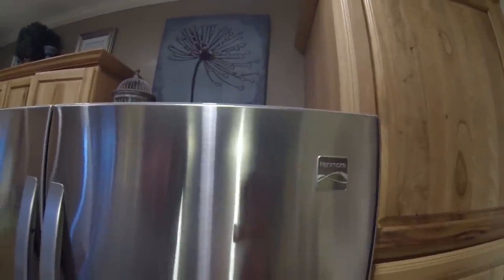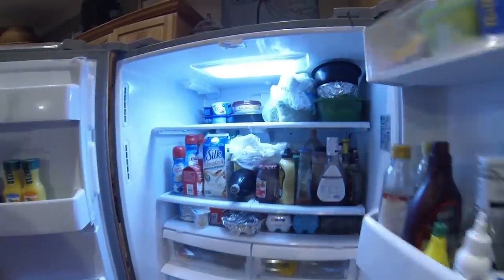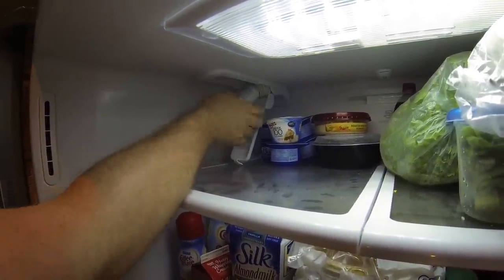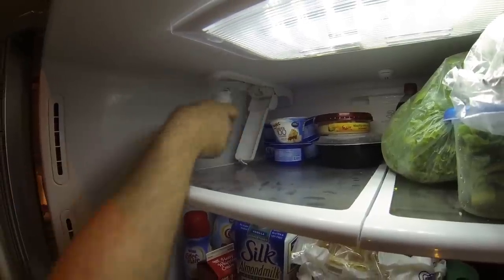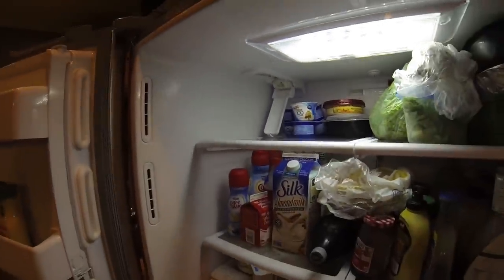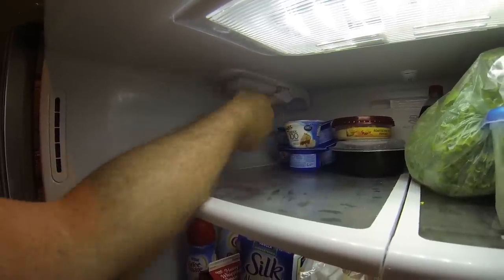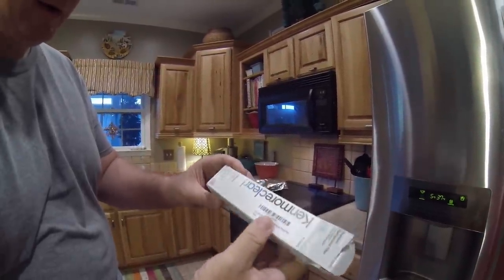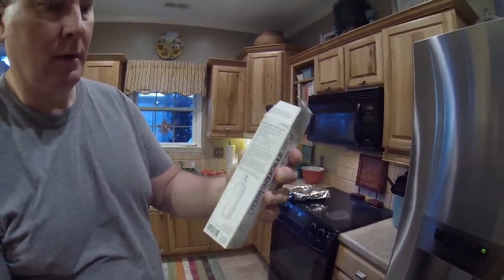Changing the Water Filter - Kenmore 7032 Refridgerator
I posted this video to help anyone who has the Kenmore 7032 refridgerator. The water filter was a bit tricky to switch out. Video says it all.